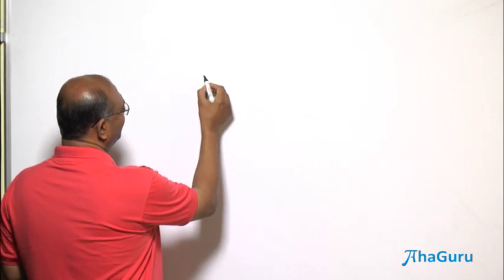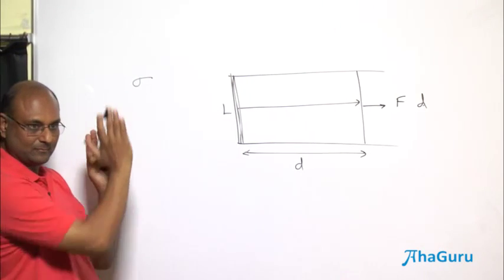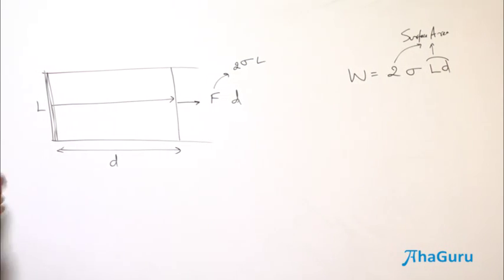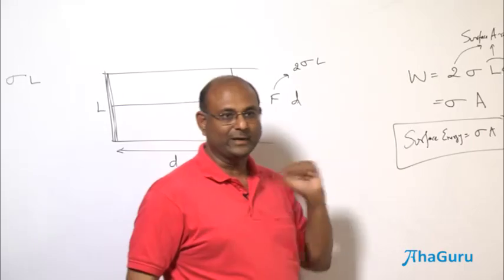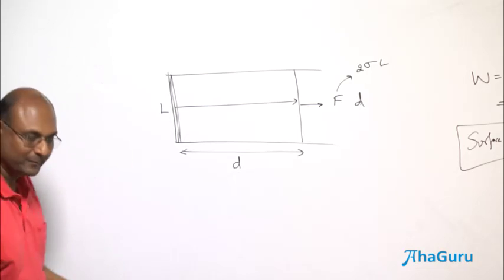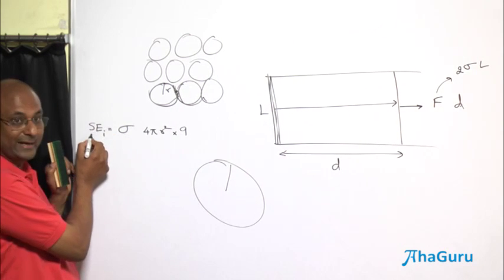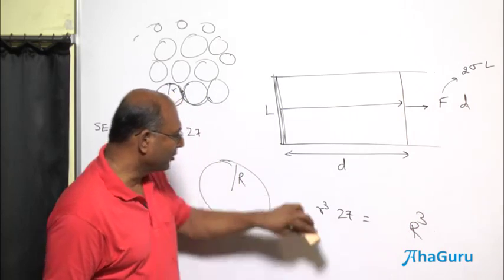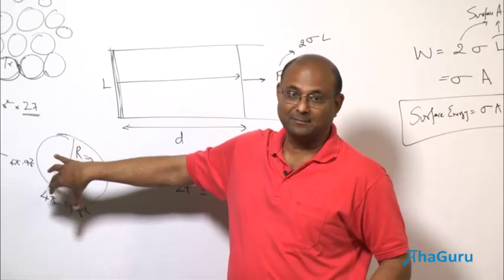CW38C11 Lec19 Fluids_SurfaceEnergy